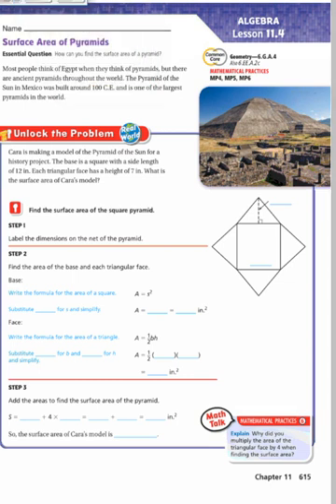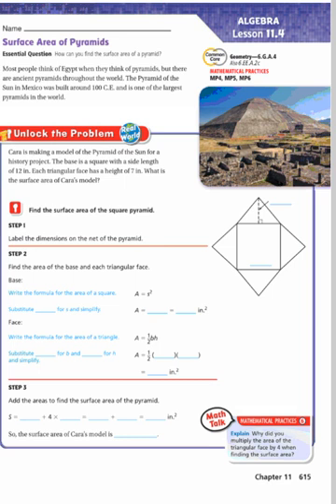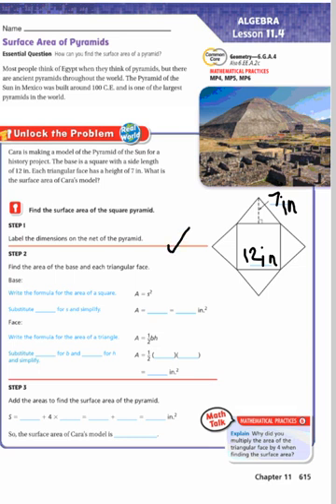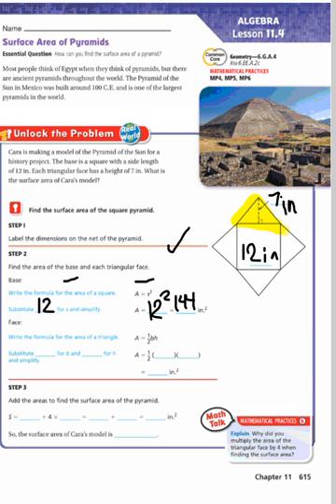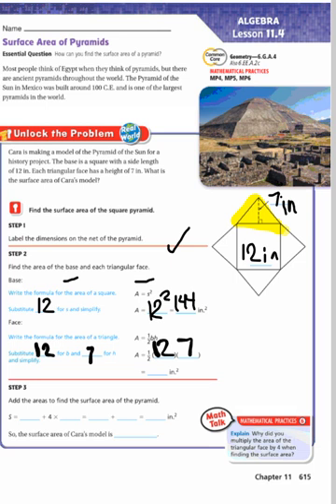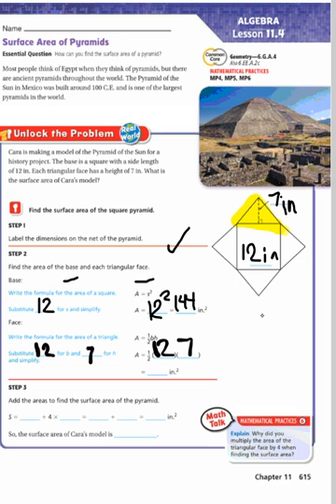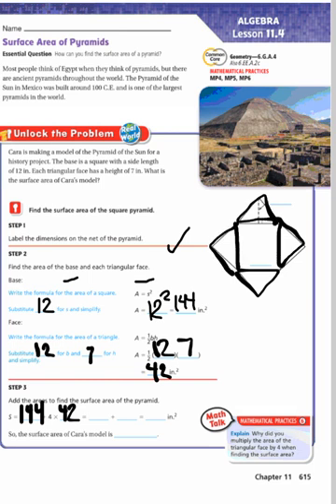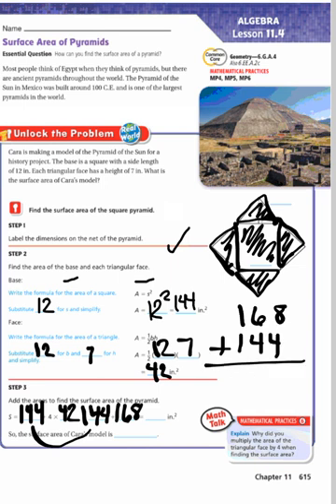11.4 - Part 1